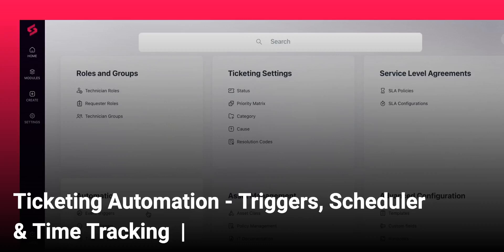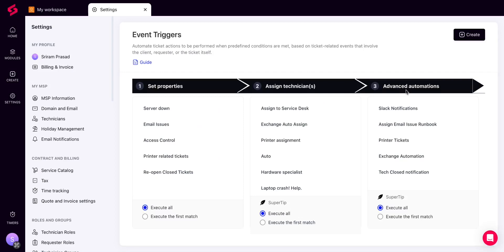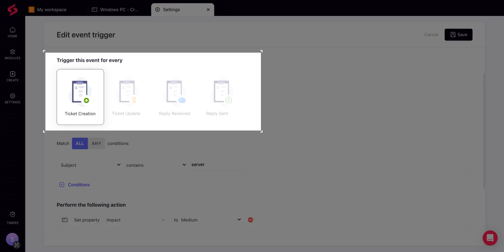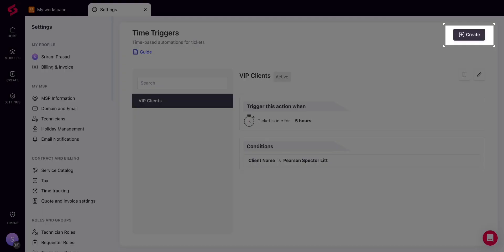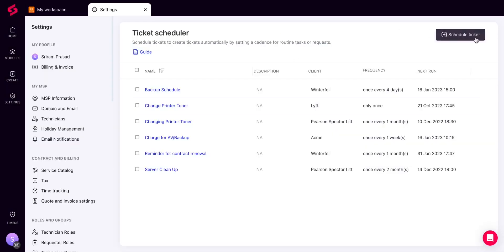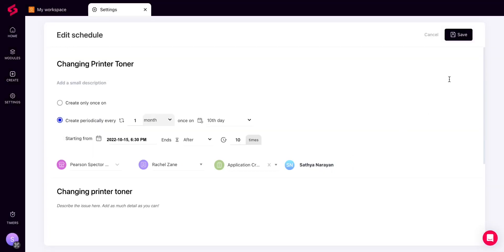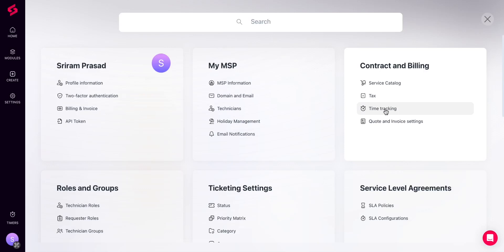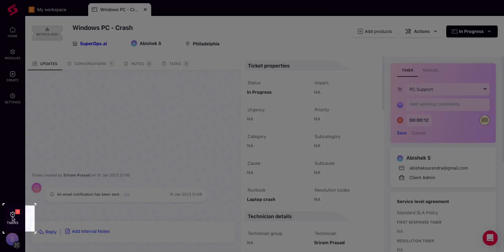Getting started with automation in SuperOps.ai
SuperOps.ai is built with automation at its core. Our automation removes the boring stuff from your technicians’ jobs and ensures that you focus only on the most important tasks. Our automation starts right from ticket assignment, ensuring nothing slips through the cracks.

Check out this video to learn more about how automation works in SuperOps.ai